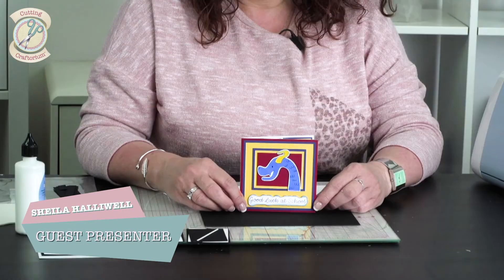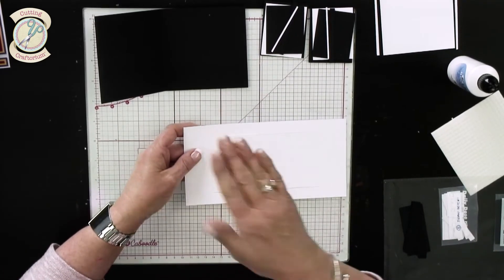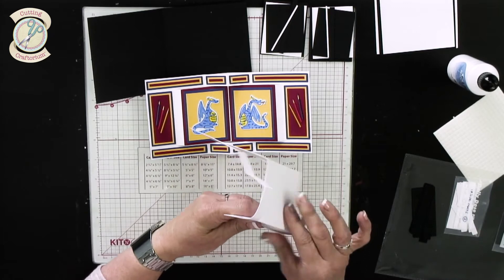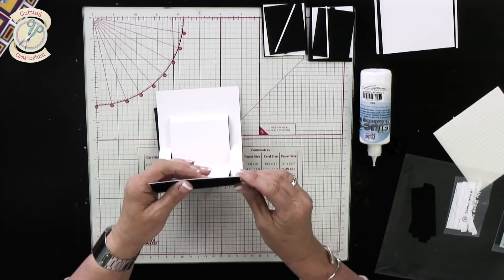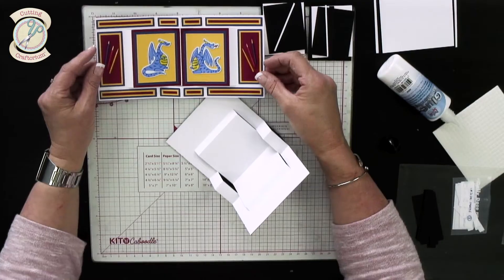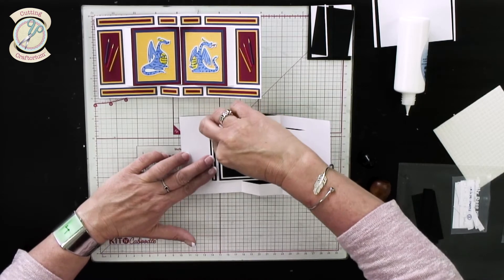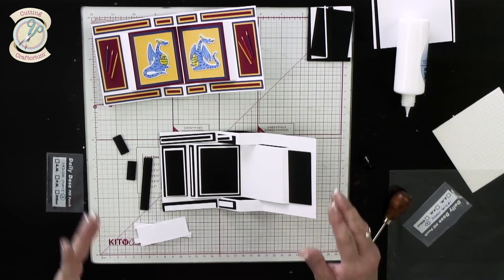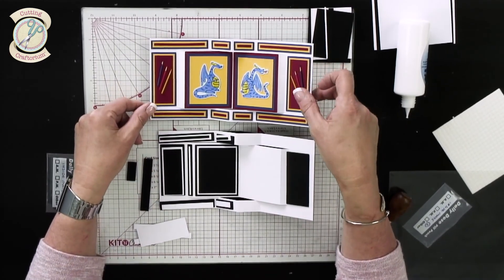Kinetic Cards & Cute Critters | Pop Up Book